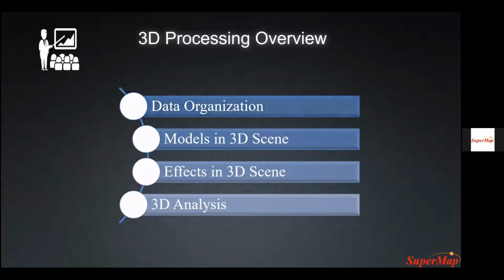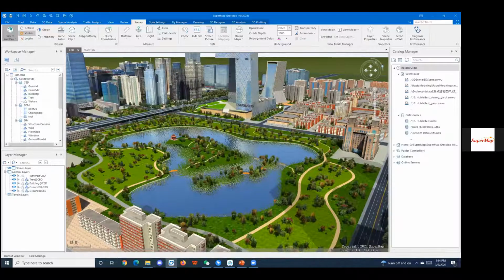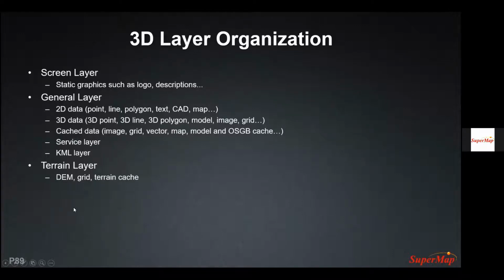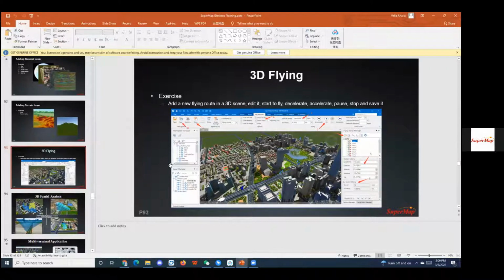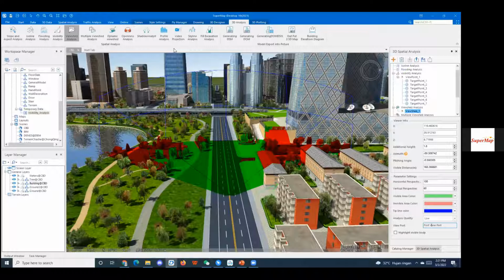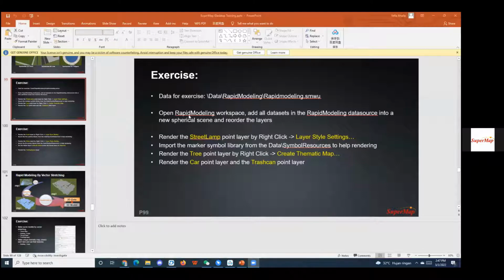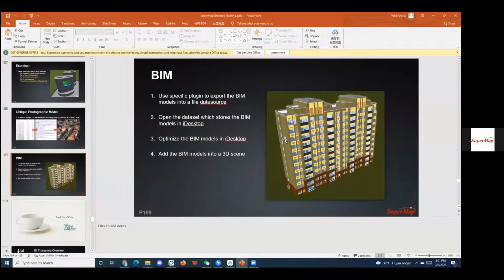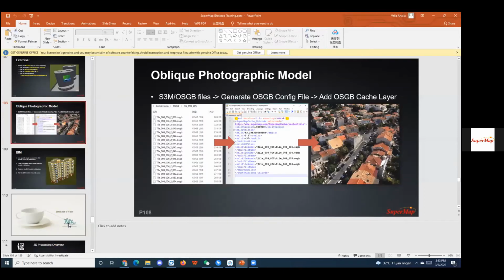[EN-RU] Training course on teaching the basics of working on the GIS program, SuperMap with KSUSTA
Тренинг-курс по обучению основам работы на ГИС программе SuperMap с КГУСТА им Н. Исанова.
(Training course on teaching the basics of working on the GIS program SuperMap with KSUSTA named after N. Isanov.)